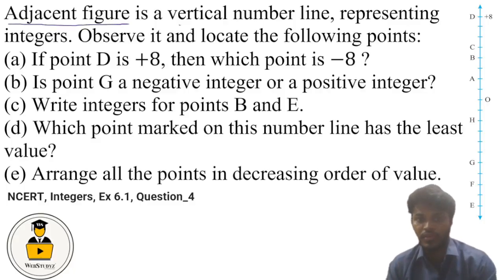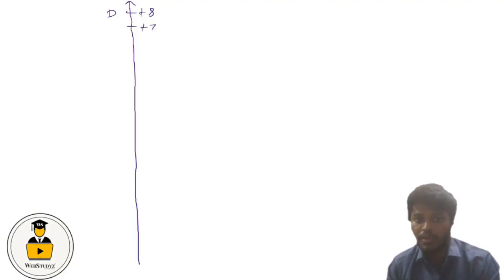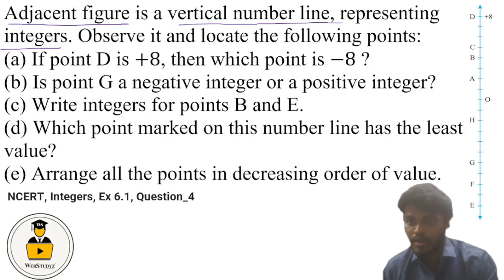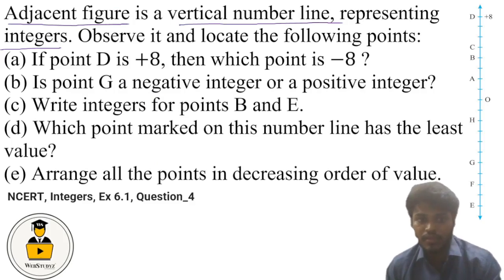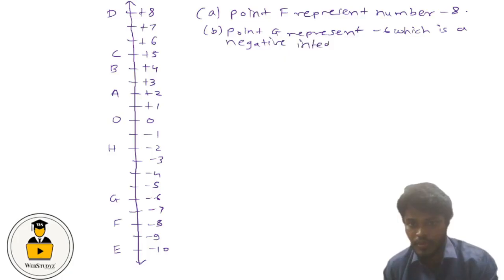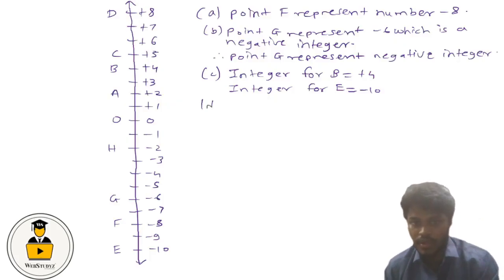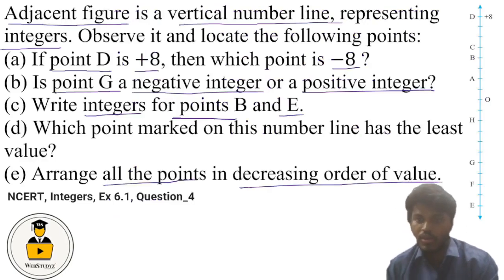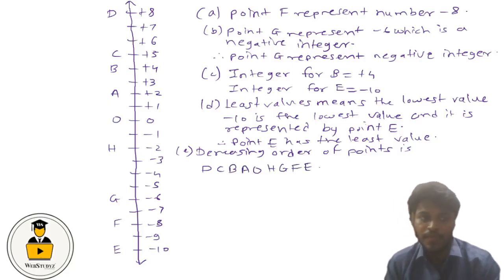Class 6 NCERT Maths | Ch 6: Integers| Ex 6.1 Q4 Solution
In this video, we present a detailed solution to Question 4 from Exercise 6.1 of Chapter 6: Integers, tailored for Class 6 students studying in Gulf countries, including Saudi Arabia, UAE, Oman, Bahrain, Qatar, and Kuwait.